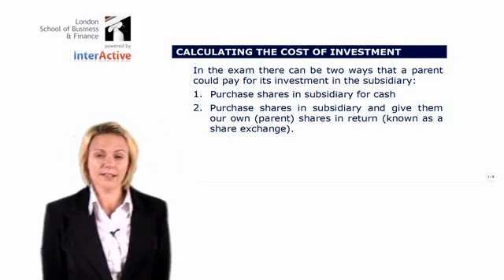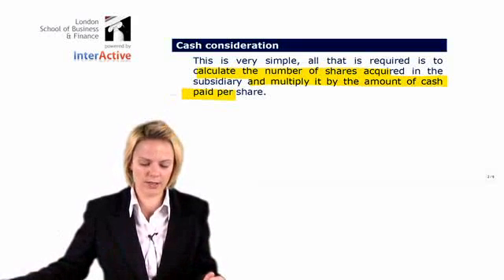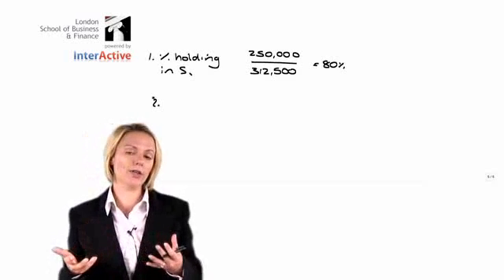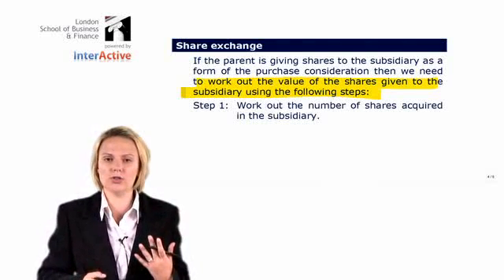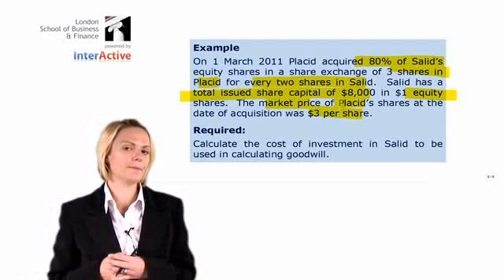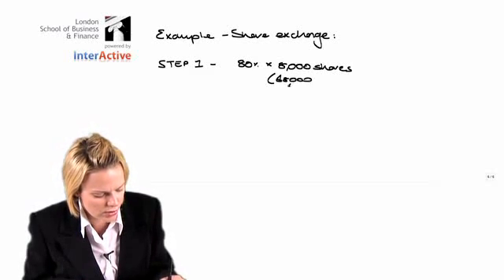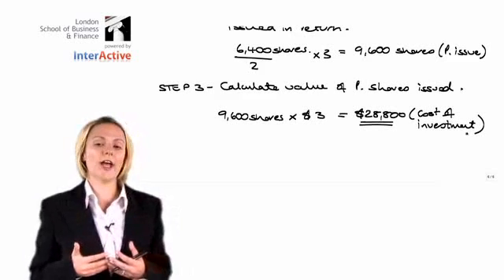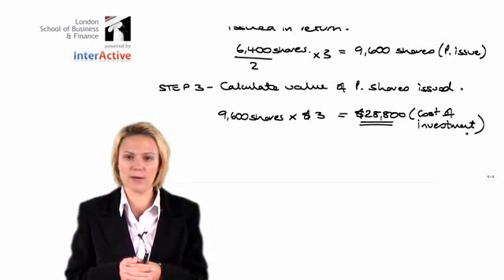konsildasiya 8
muhasibatliq